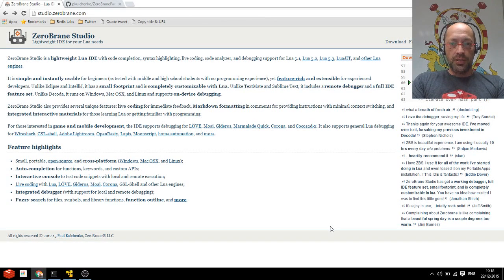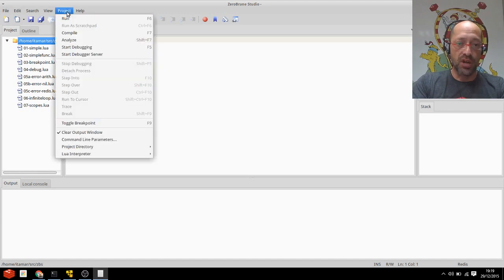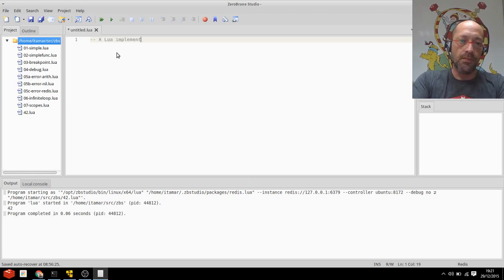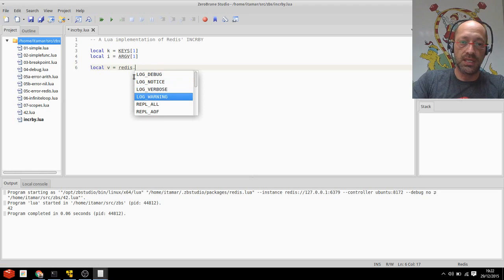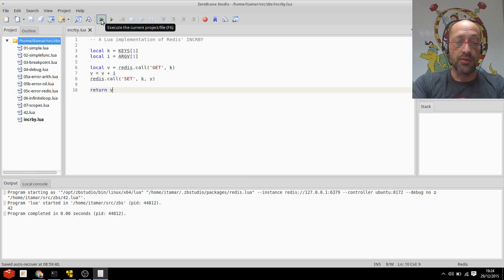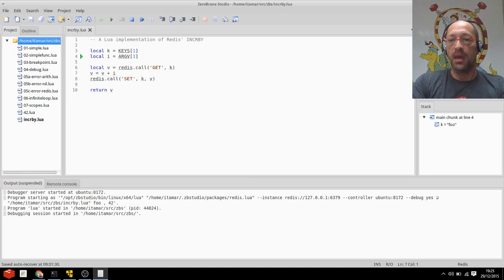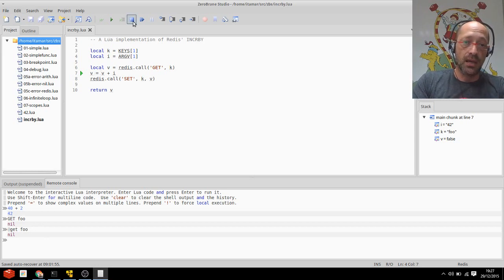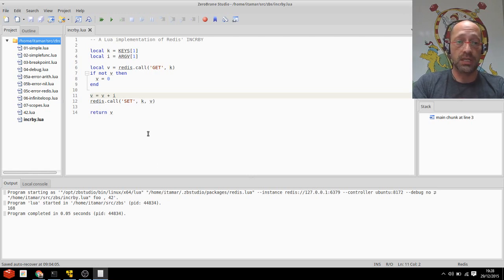Develop and debug Redis Lua scripts with ZeroBrane Studio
Chief Developers Advocate at Redis Labs, Itamar Haber, demonstrates the new Redis plugin for ZeroBrane Studio. ZeroBrane Studio an open source, lightweight, stable and robust Lua development environment that, once added with the plugin, can be used to develop and debug Lua scripts using a remote Redis server. This functionality is dependent on the Redis Lua debugger, introduced in v3.2